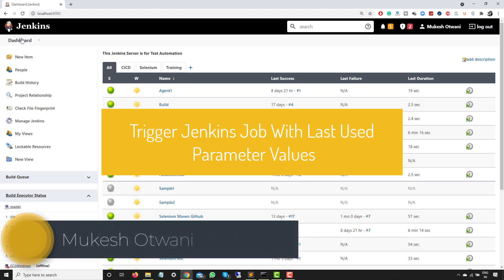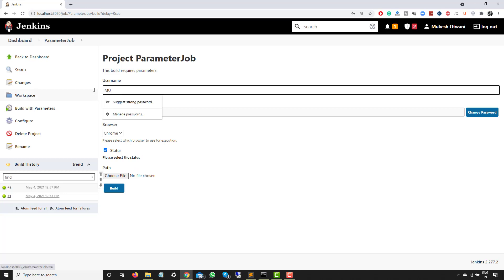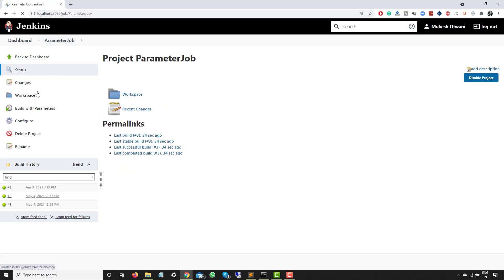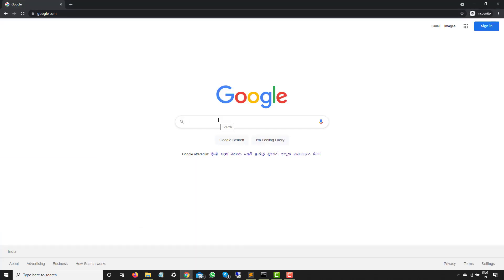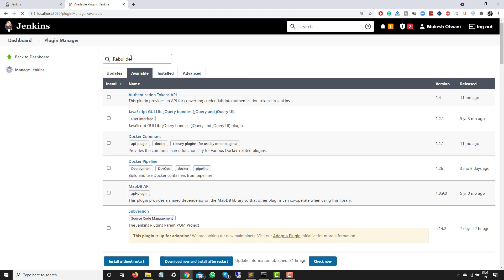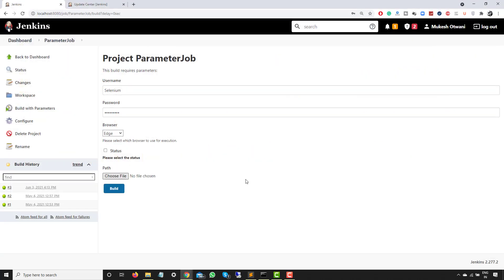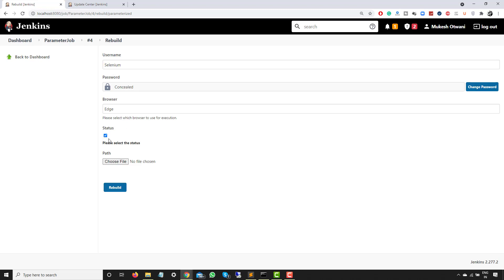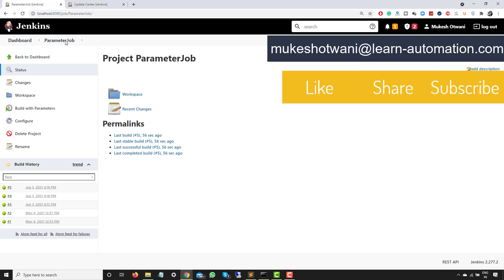How To Rebuild Jenkins Job Using The Same Parameters Of Last Build - Rebuilder Plugin of Jenkins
Many times we need to execute the Jenkins job with the last parameters that have been passed in the last build. In this video, I will explain the rebuilder plugin of Jenkins which will perform the same task.